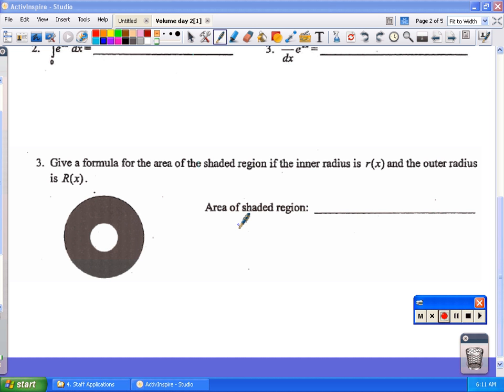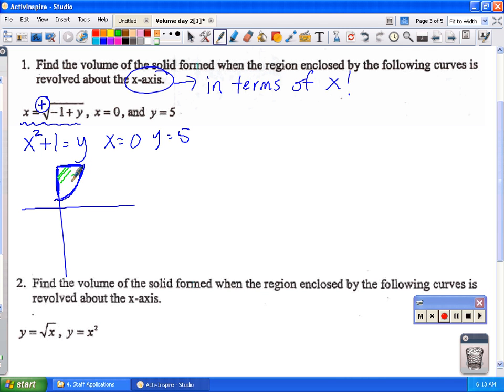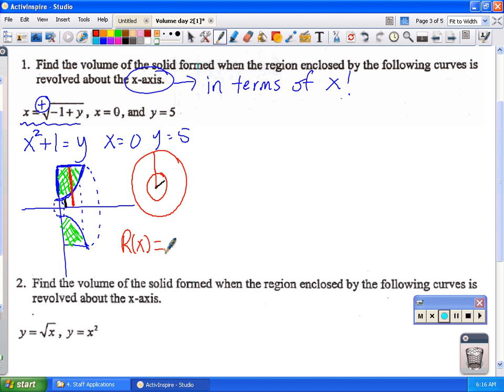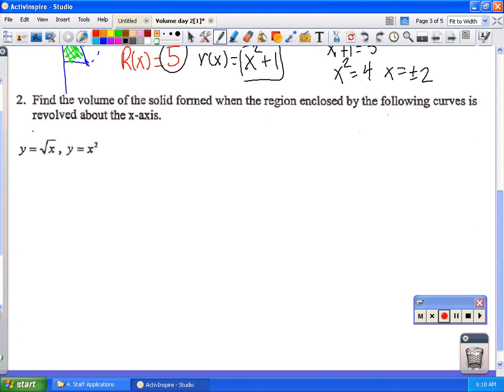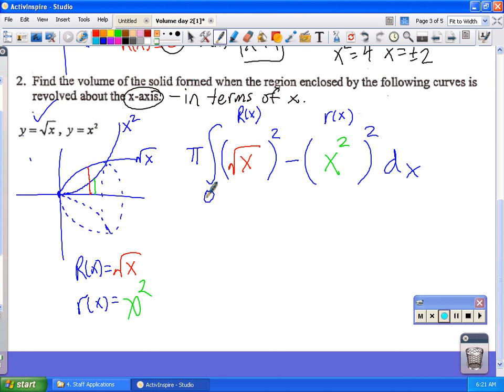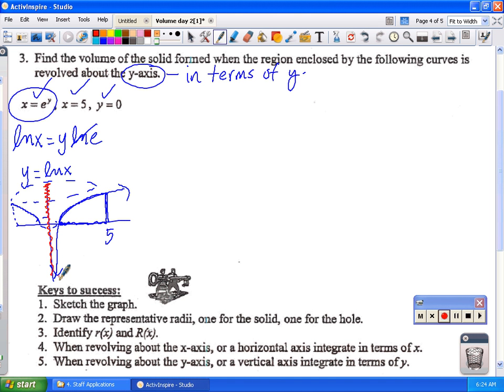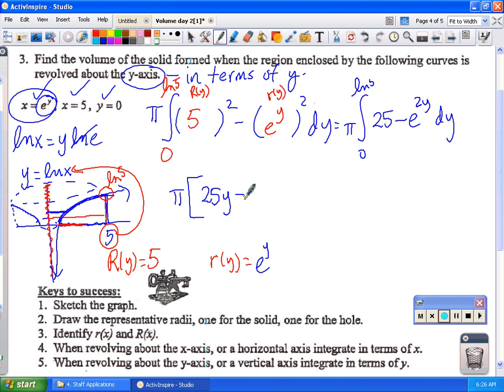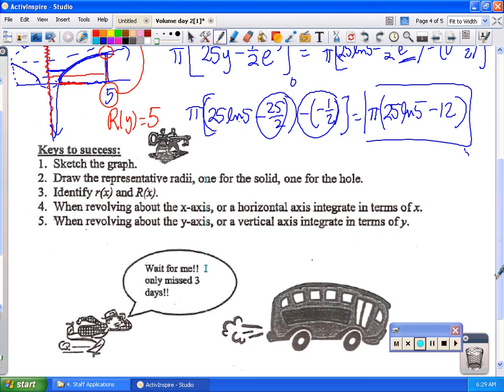Volumes of solids - with holes - day 2.avi